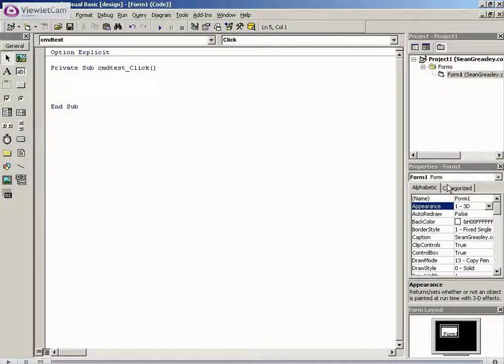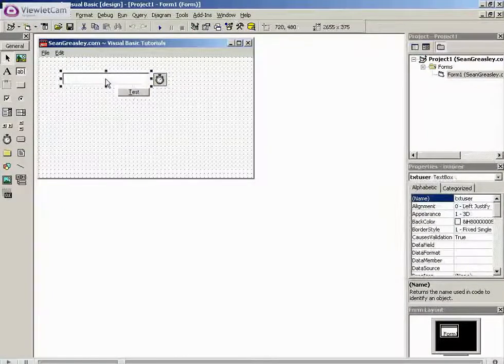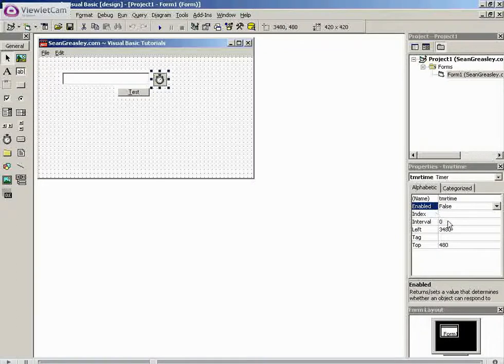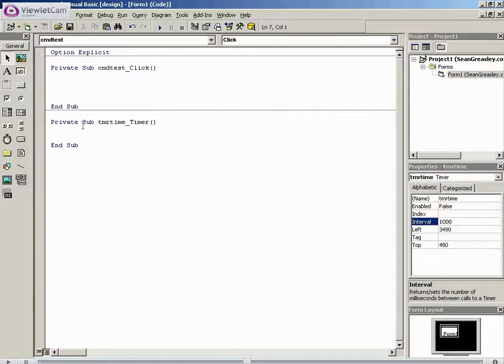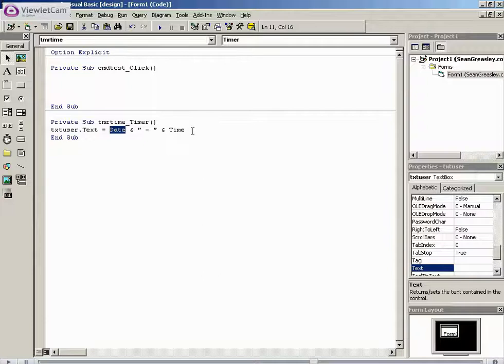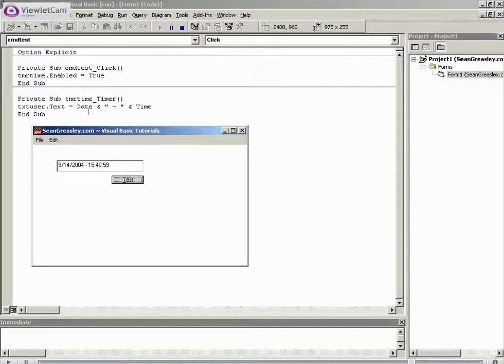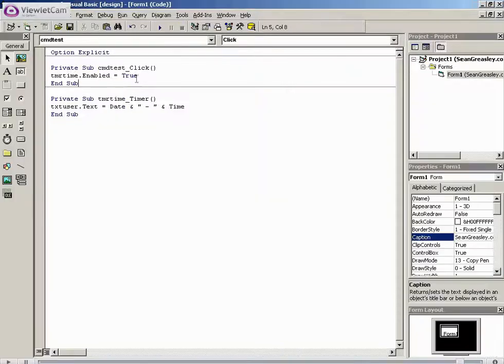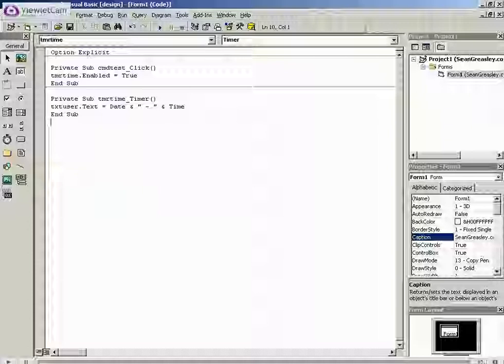Visual Basic (VB) Tutorial - 4.2 - Timers [TutorialGenius.com]